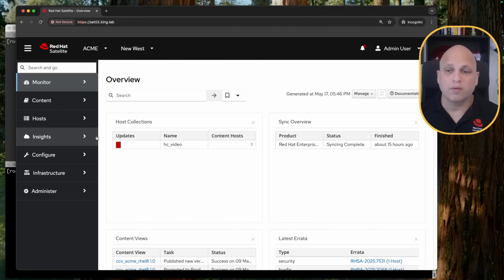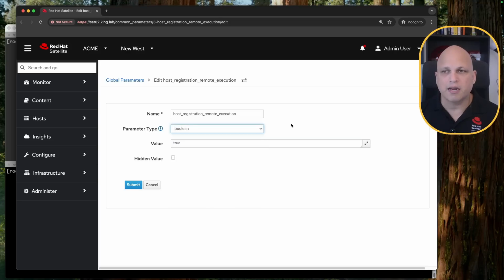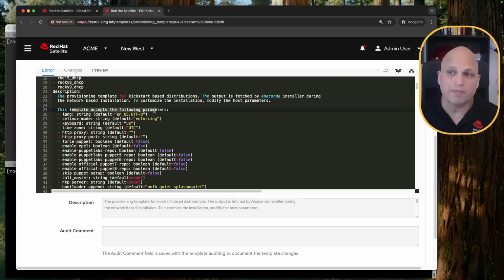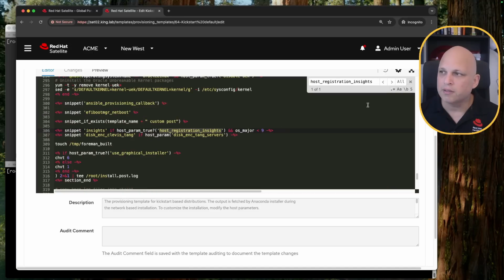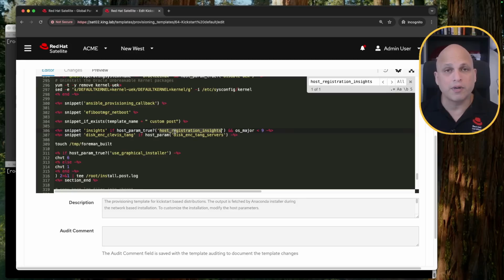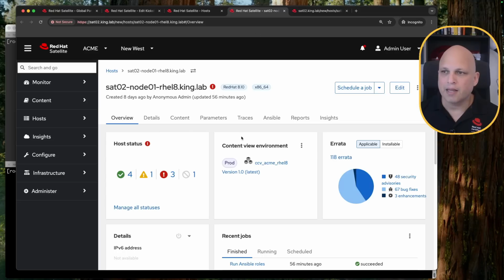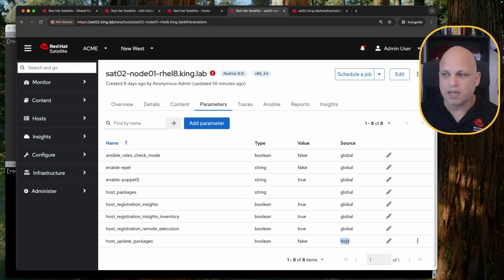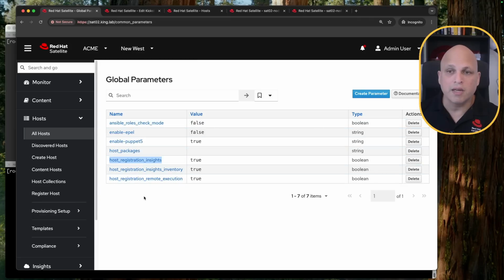How To: Understanding and Implementing Global Parameters for Success